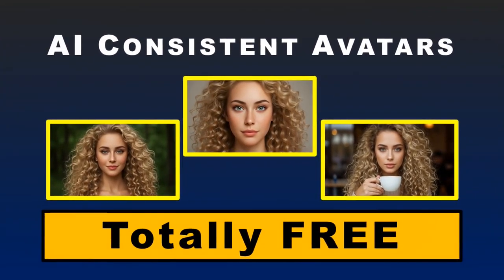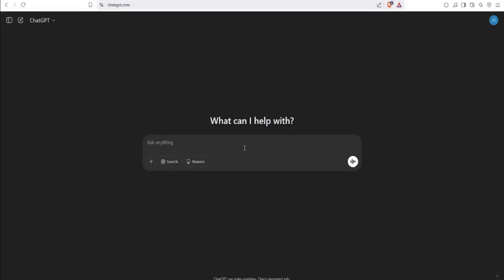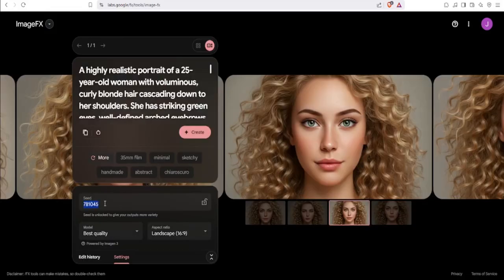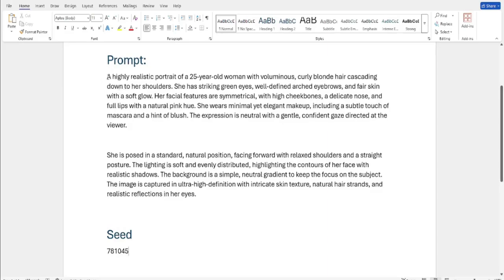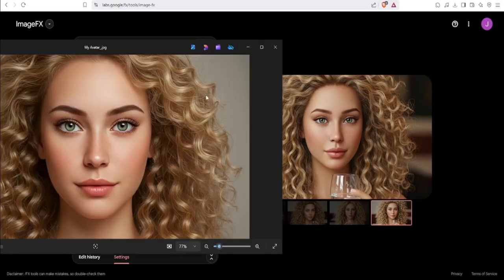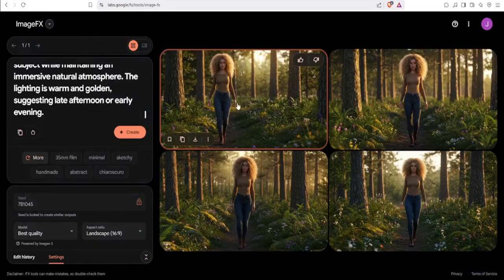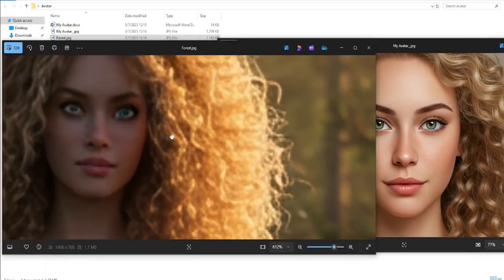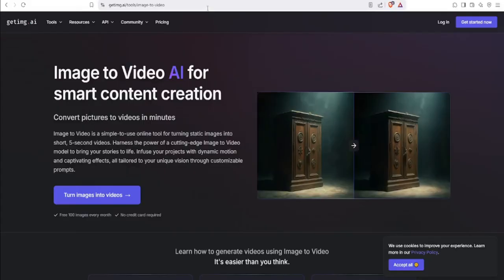Create a CONSISTENT AI Character for FREE (For Multiple Scenes & Videos): FREE CONSISTENT AI Avatars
Unlock the Secret to Consistent AI Avatars! 🔥

Want to create AI-generated characters that stay the same across all your videos and images? In this ultimate guide, you'll learn how to create a consistent AI character for FREE and use it in multiple scenes, animations, and clips! Perfect for TikTok, Instagram Reels, and YouTube content creation!
🤯 This is a game-changer for content creators and marketers! Imagine having a unique, consistent AI avatar that represents your brand across all platforms. We’ll walk you through every step, from crafting the perfect prompt to using seed numbers for consistent results.

What You'll Learn:
• ✅ How to create a detailed AI image prompt using ChatGPT or DeepSeek.
• ✅ Using Google ImageFX for FREE AI image generation.
• ✅ The crucial role of seed numbers in maintaining character consistency.
• ✅ Generating different scenes with the same AI character.
• ✅ Animating your AI character using free video creation tools like Vidnoz AI.
• ✅ Using image scalers to enhance image quality.
• ✅ Creating engaging content for TikTok, Instagram Reels, and YouTube with consistent AI avatars.

Why This Video is a Must-Watch:
• Learn to create consistent AI characters for FREE.
• Boost your content creation and marketing with AI avatars.
• Maximize your online presence with consistent branding.
Don't miss out on this goldmine of AI content creation tips! Stick around till the end for all the valuable insights.

Tools Mentioned:
• Google ImageFX - Free AI image generator
• ChatGPT / DeepSeek - AI chatbot for prompt creation
• Vidnoz AI - Free AI video creation tool
• Image Scaler - For enhancing image quality